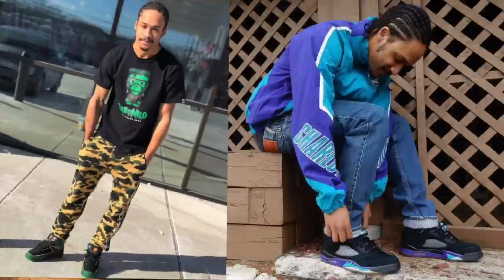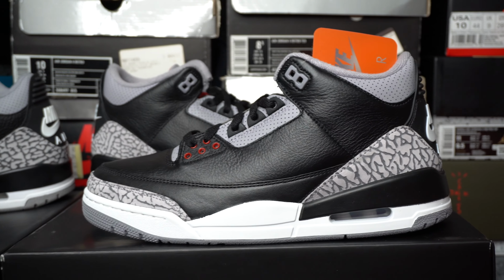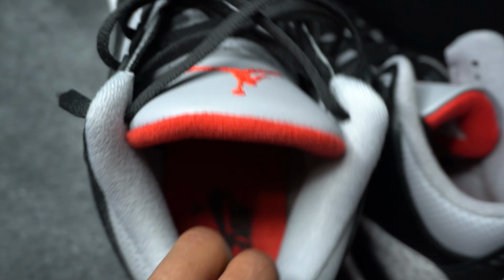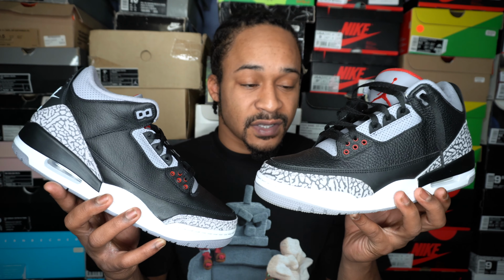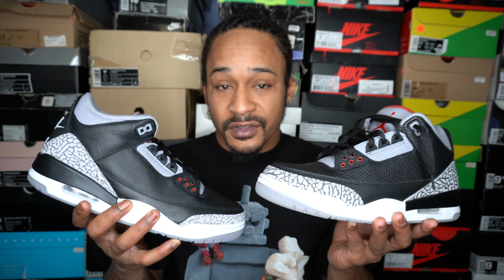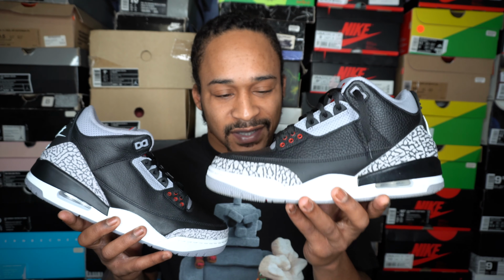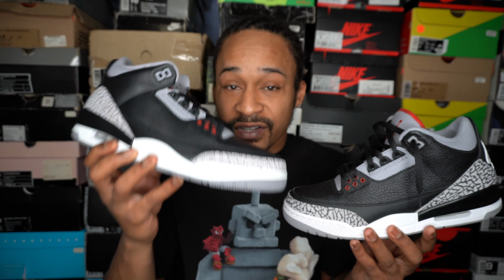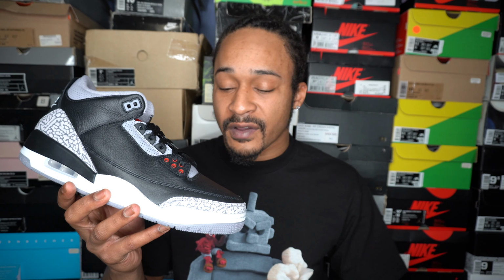2024 vs 2018 Jordan Black Cement 3 Comparison Review with on Feet Footage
In this review I:
-Give a close, detailed look at the 2024 Black Cement 3s (releasing 11/23/24).
-Provide footage of them on feet with joggers/sweatpants, jeans and shorts.
-Compare the 2024 Black Cement 3s to the most recent retro from 2018 & discuss all of the differences.
-Share my personal opinion on the shoe & which release I like best.
-Discuss release predictions.